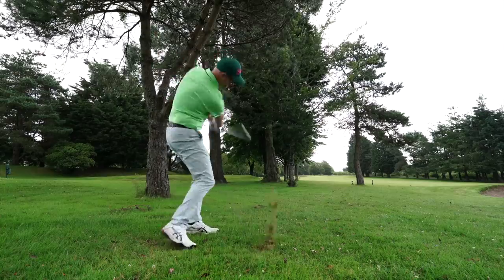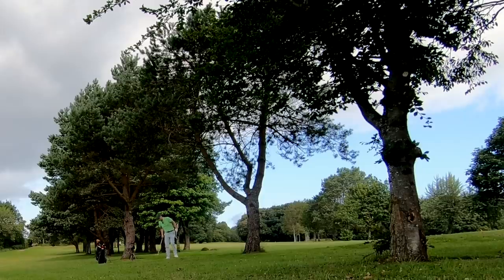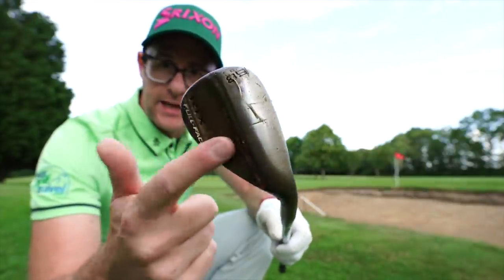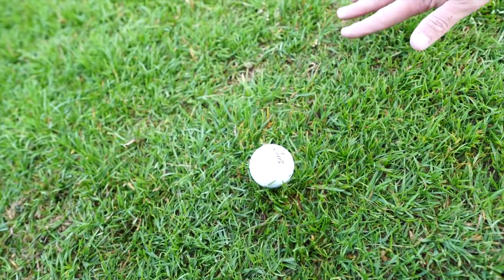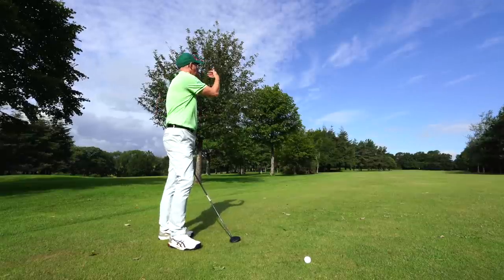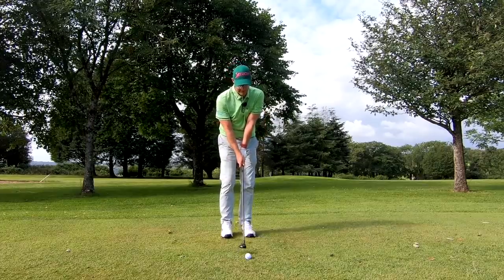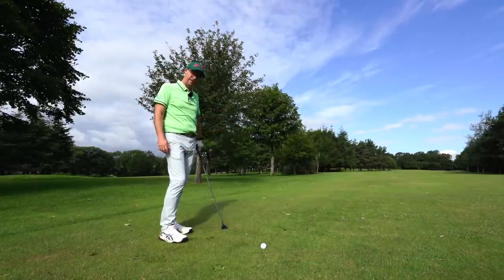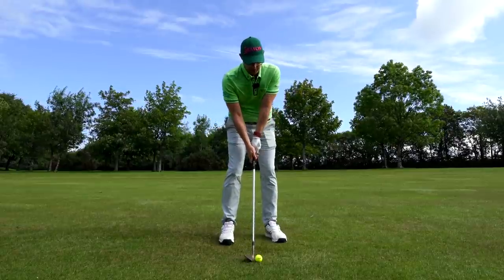GOLF SHOTS YOU NEED TO KNOW To Play Better Golf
Mark Crossfield golf professional talks golf shots you need to know and think about practicing more. To play better golf these golf shots are key for recovery and lower scores. When you look at your golf rounds next time you play ask yourself how many of these key golf shots did you have to play to save par and save your golf score. Golfer spend time practicing straight golf drives, hitting pure irons and putting which are obviously very important but when it comes to playing better golf and lowering your golf scores you need to learn how to master these key five golf shots.